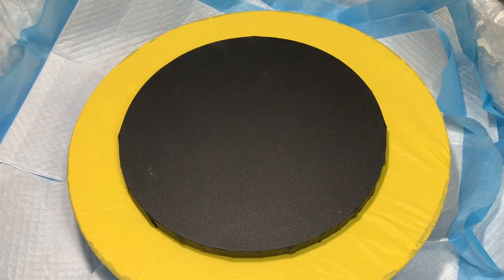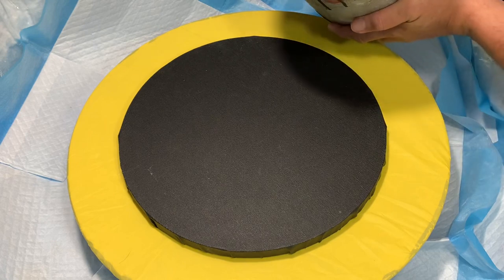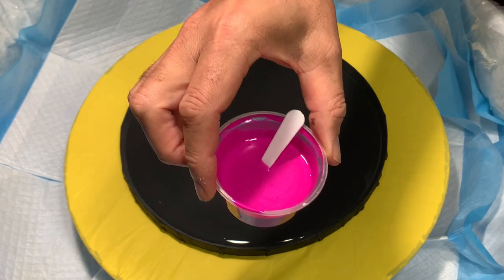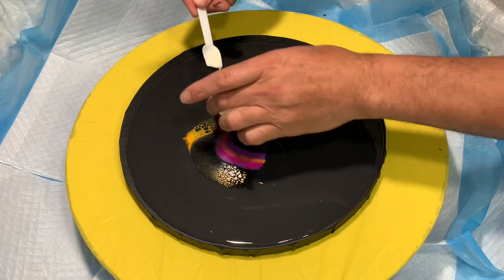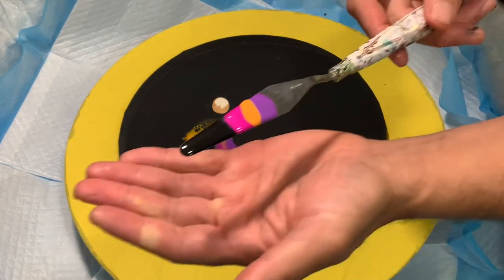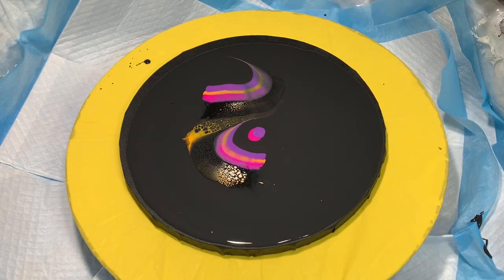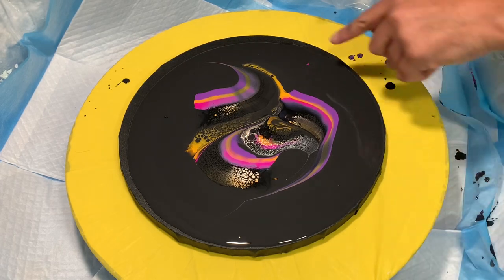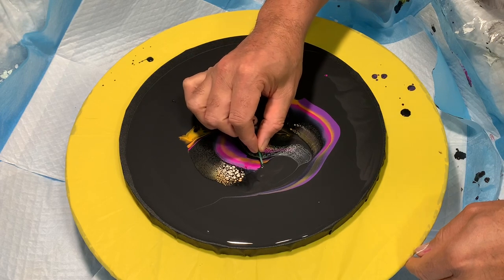#94-“Night Wings” Swipe Technique using Bloom Recipe.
Night Wings is made using a palette knife for swiping the paint using the bloom technique recipe. The pouring medium is
2 parts untinted house paint base 3( Glidden Premium)
1 part triple thick polyurethane ( Varuthane )

The colors used are:
 Gold ( Artist Loft )
Interference Gold with Red Sparkle ( ColourArte )
Prizm Pour Golden Poppy ( ColourArte )
Prizm Pour Royal Galaxy ( ColourArte )
Passion ( ColourArte )

Cell Activator recipe is:
2 parts US floetrol
1 part water
This mixture is combined with paint at a 3:1 ratio.

Cell Activator colors are :
Carbon Black (Golden)
Titanium White ( Amsterdam )
Gold ( Amsterdam )

shelrockart1121

Please enjoy the video and Happy Pouring!!!